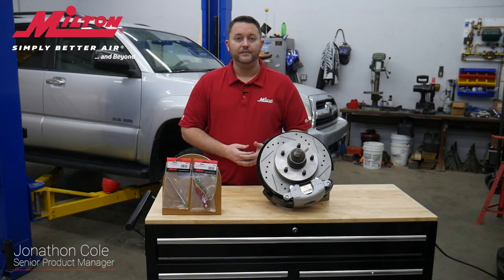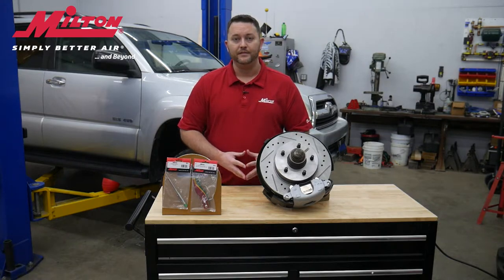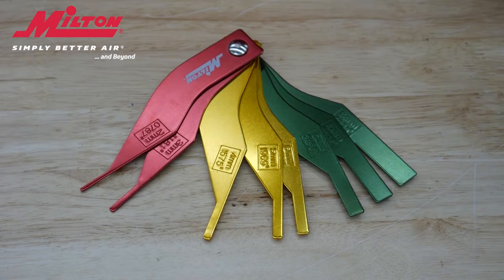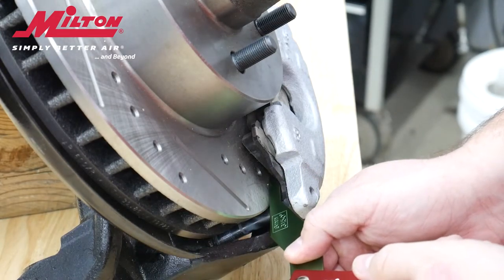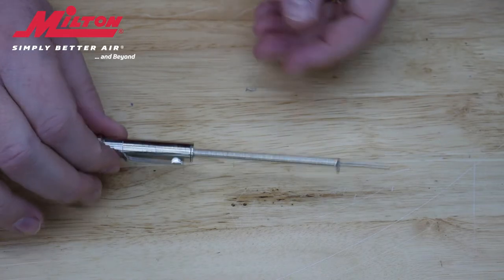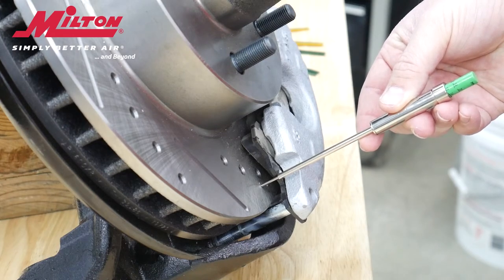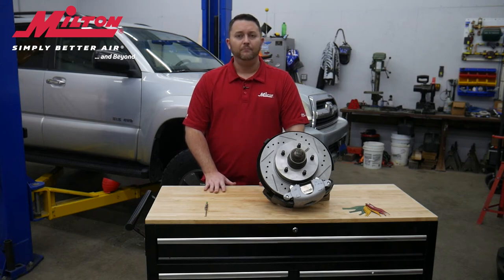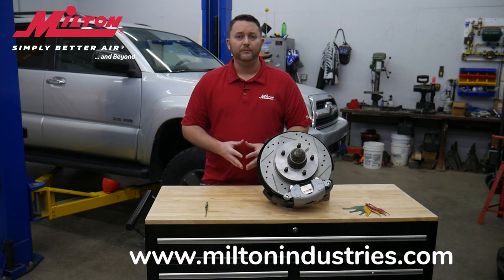Milton® Manual Brake Pad Gauge Tools - Easy to Read Color Coded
Milton®'s Brake Pad Gauge allows you to quickly measure the external & internal brake pads to help identify if a vehicle has a sufficient amount of brake pad lining. This brake lining gauge is uniquely designed with an easy-to-use and readable color-coded scale.

- Allows you to quickly and efficiently measure the external & internal brake pads to help identify if a vehicle has a sufficient amount of brake pad lining.
- Color code indicator scale is designed for easy use and accurate readings: Red = Replace, Yellow = Caution, Green = Safe which allows the user to quickly check the level in a safe manner.
- Ideal for use with any vehicle; standard and heavy-duty transportation vehicles.